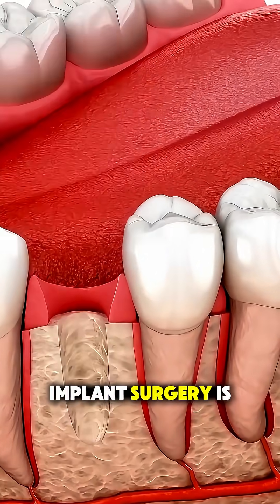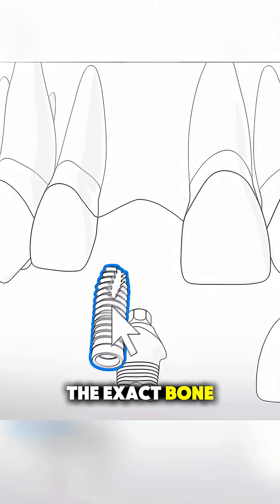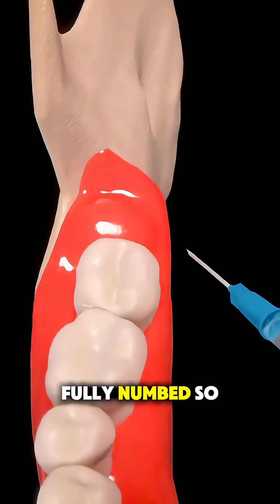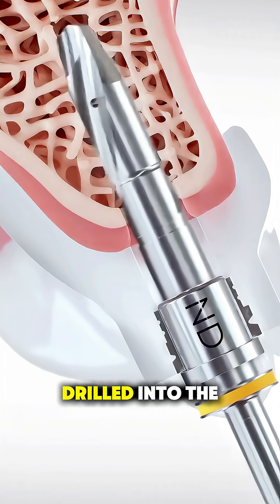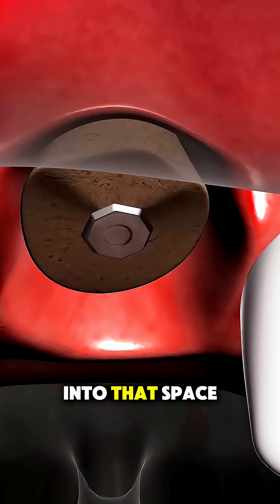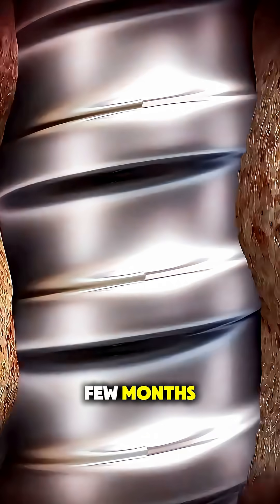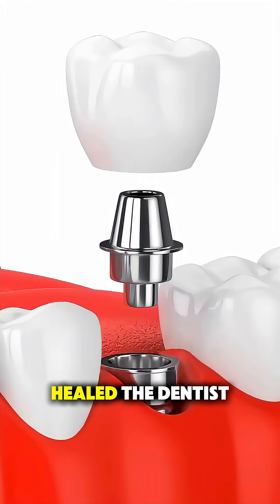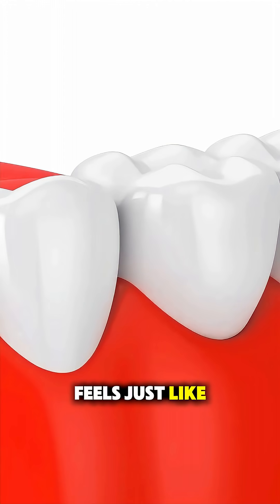How Dental Implant Surgery Is Performed | Step-by-Step Explanation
Dental implant surgery explained in a simple and clear way!
In this video, I show how dentists place an implant from start to finish — from checking the bone, giving anesthesia, placing the titanium screw, healing time, and attaching the final crown.

Perfect for patients and students who want to understand the full process.